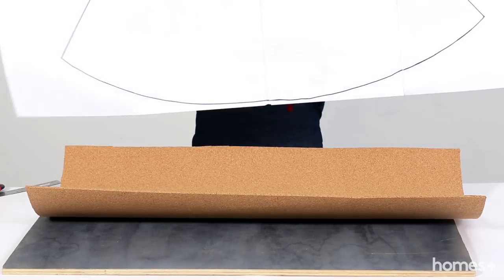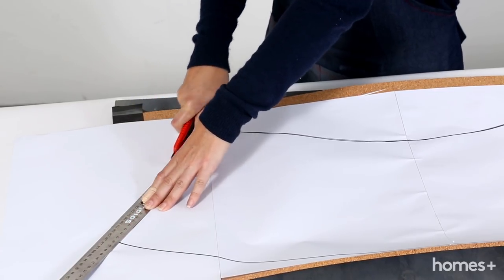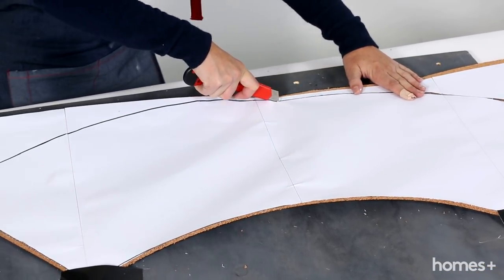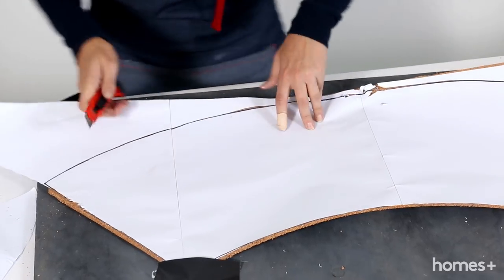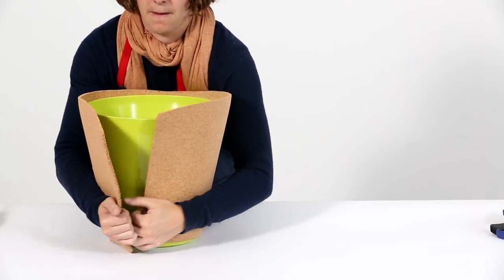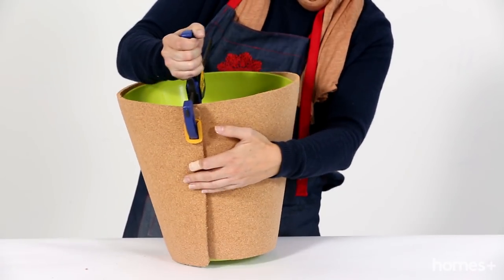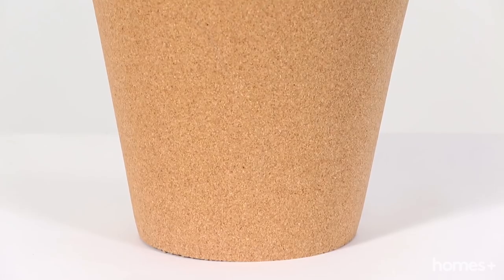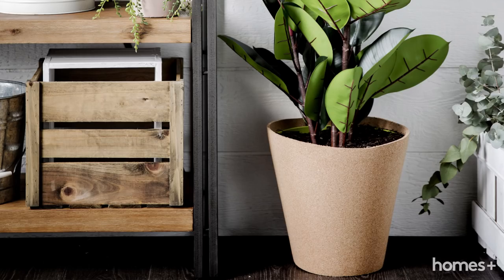DIY PROJECT: Cork pot planter - homes+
A cute cork pot planter that looks great in a mini version too. You can even pin notes or reminders to them!
As featured in the June 2015 issue of homes+ magazine.

You'll get easy and affordable everyday do-it-yourself (DIY) projects and loads of practical and stylish ideas to decorate your home from the crew at homes+ magazine on Mondays and Fridays, plus, bonus projects throughout the month!

Take a tour inside real readers Aussie homes, as featured in homes+ magazine, and get an insight into their style, personalities and their best buys. Watch out for new videos on Wednesdays.

Our favourite handyman Scott Cam shares his DIY projects with us every month, from simple bunting and photo holder to reindeer heads and timber blackboards.